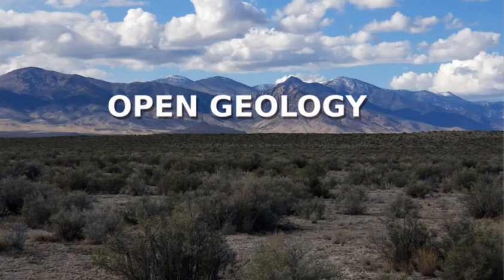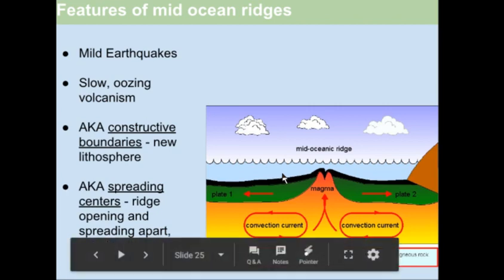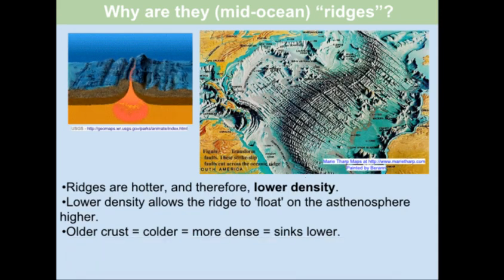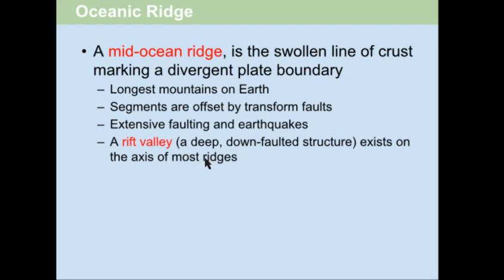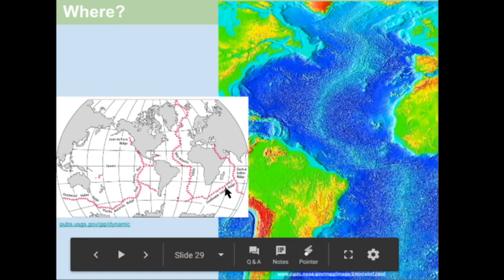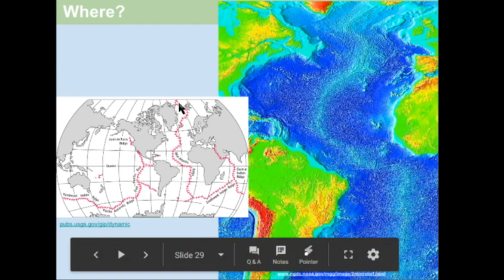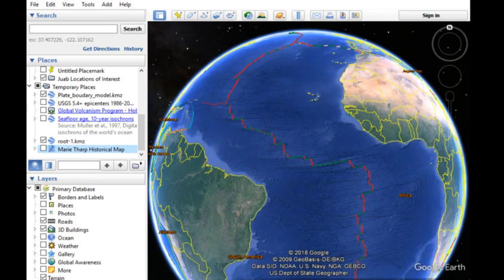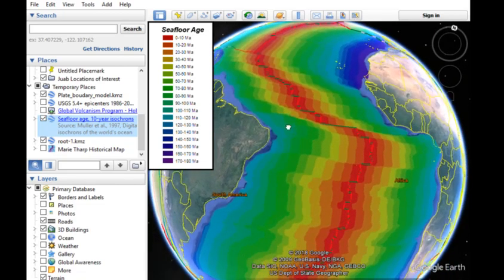02 - Plate Tectonics: Divergent Boundaries - Mid-ocean ridges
This video awkwardly discusses mid-ocean ridges.